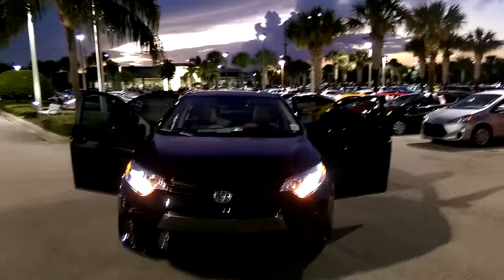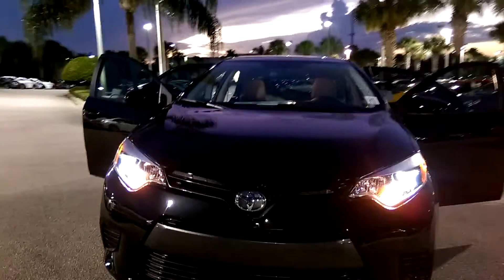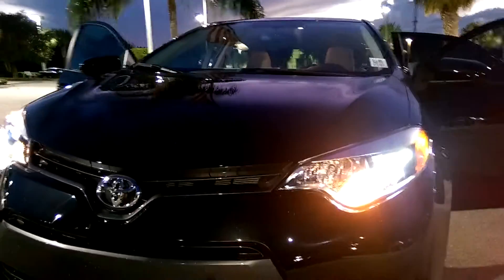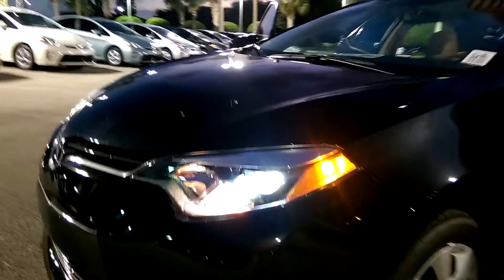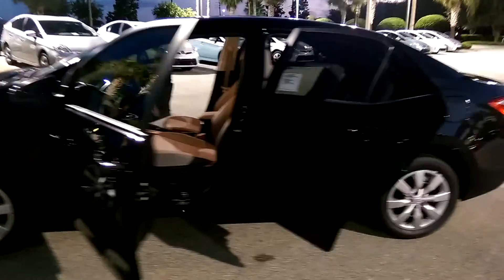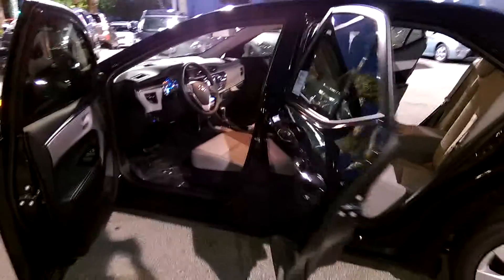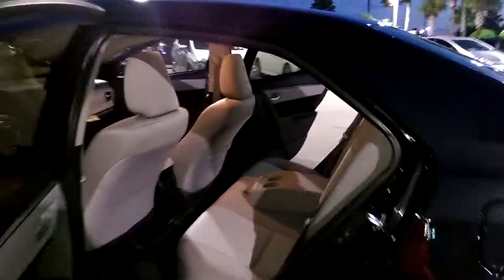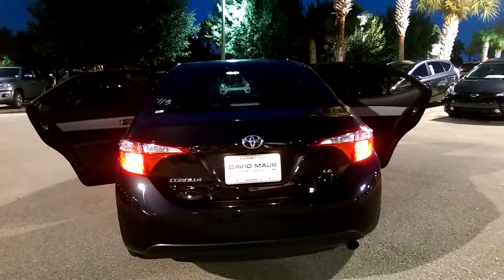2015 Toyota Corolla LE at David Maus Toyota